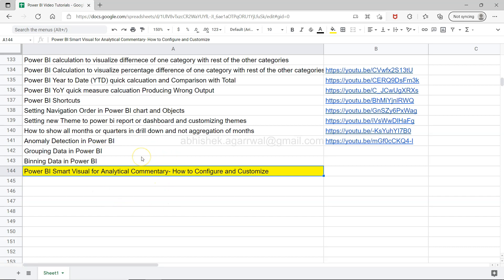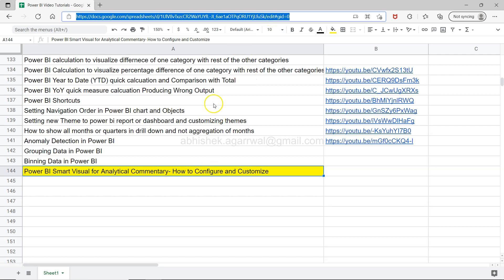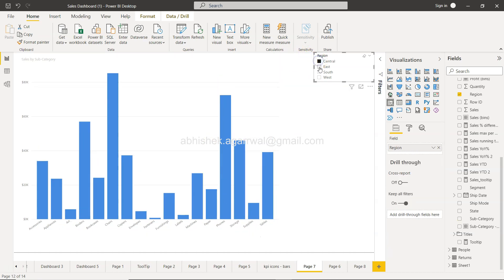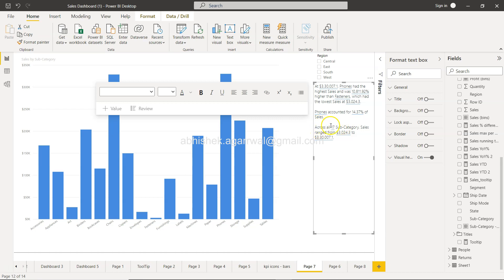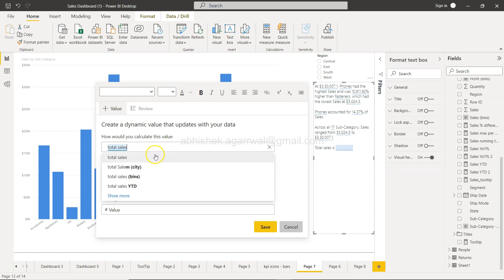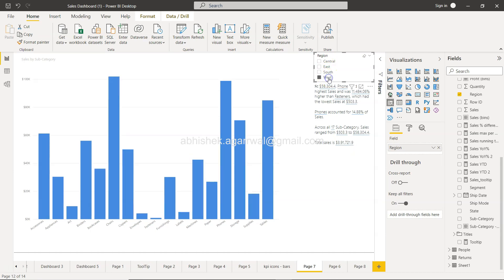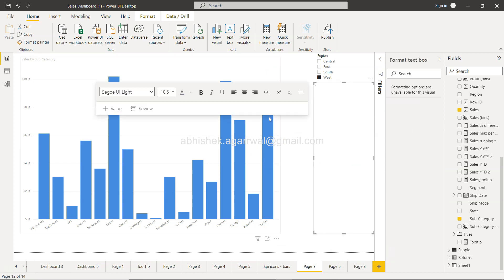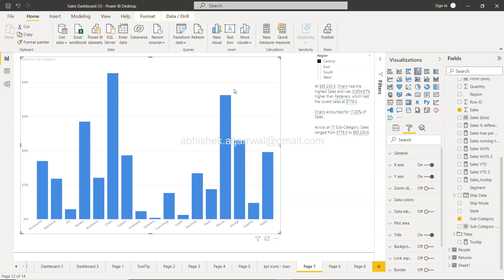Power BI Smart Narrative Table for Analytical Commentary - For Custom Summary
Power BI tutorial for beginners on how to use smart narrative table for analytical commentary that is used to provide a standard summary of values as well as custom summary.